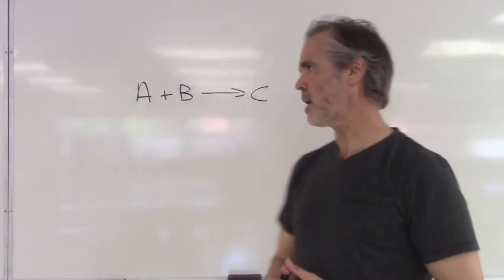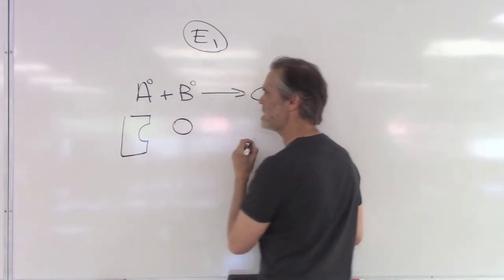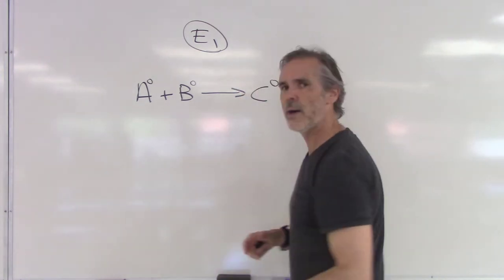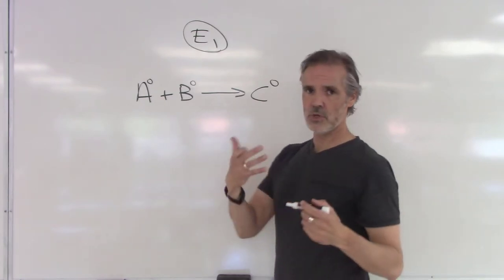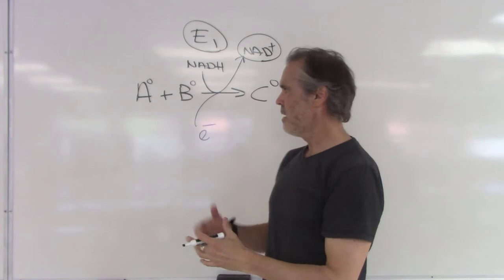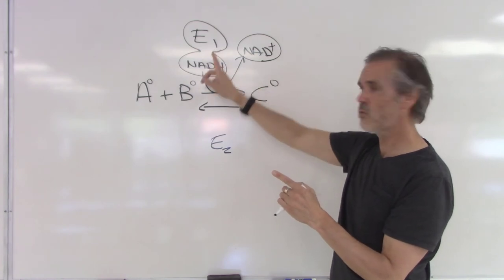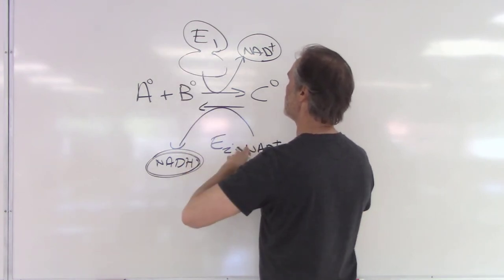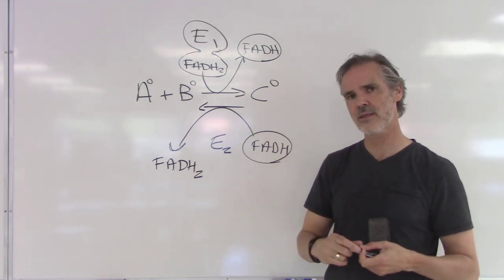A word about electron shuttles